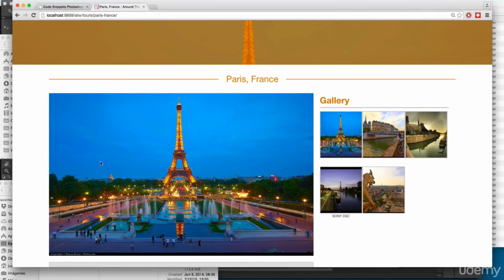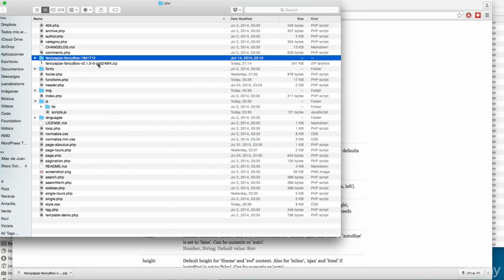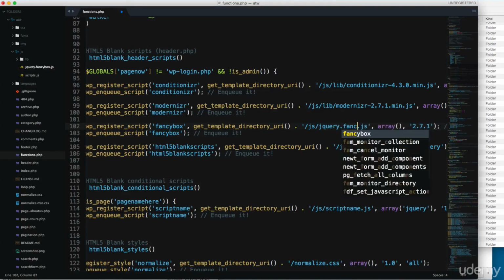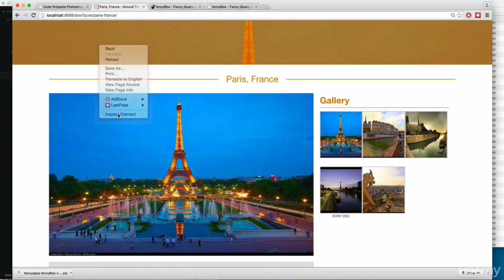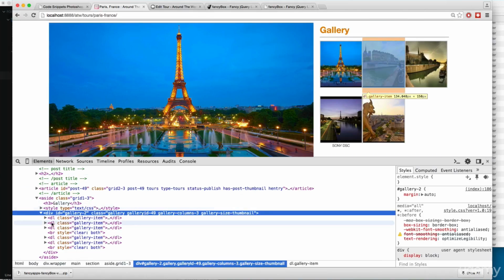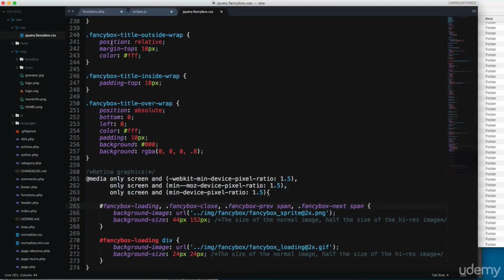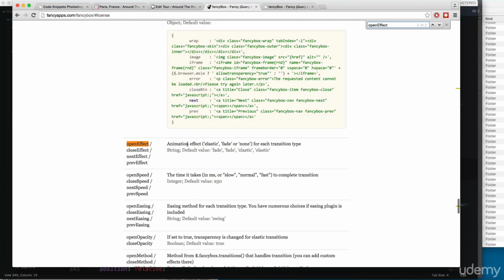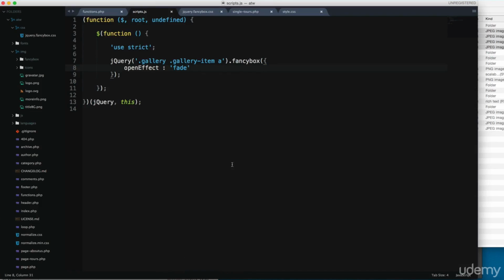212 Adding Fancybox library to our Theme